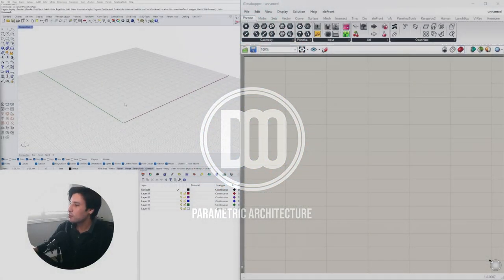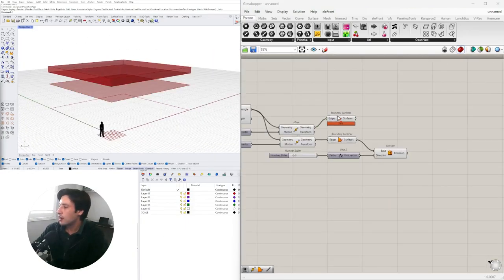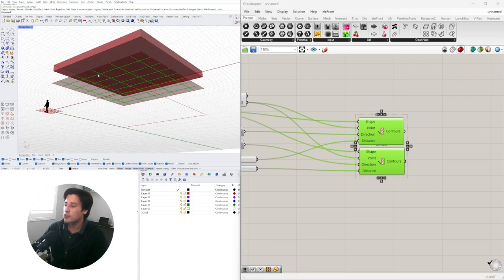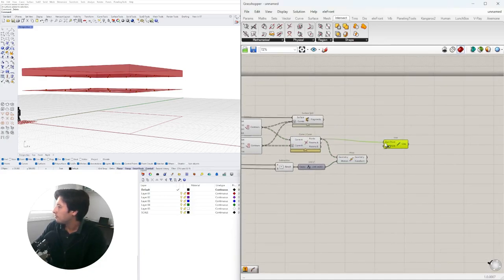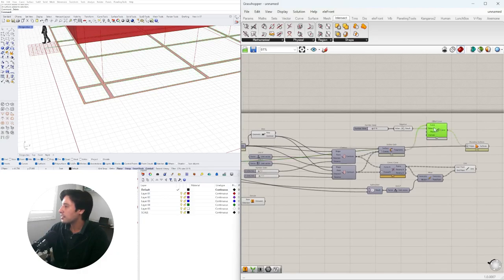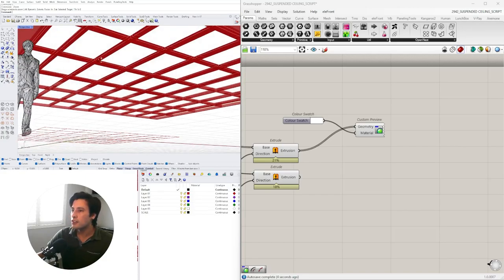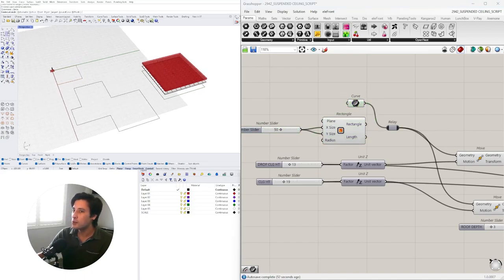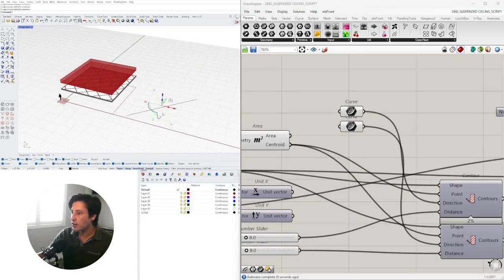Dropped Ceiling Structure with lights Fully Parametric Grasshopper & Rhino Parametric Architecture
Grasshopper for Rhino 3D parametric modeling and design

Download the script for free when it’s posted. Learn how it was created and developed. I post videos weekly. You can also join the email list.